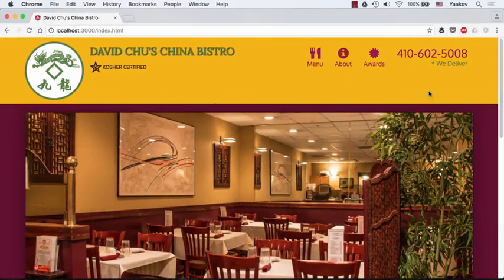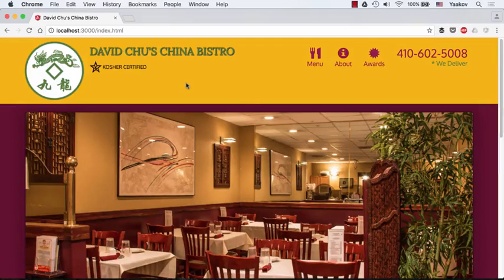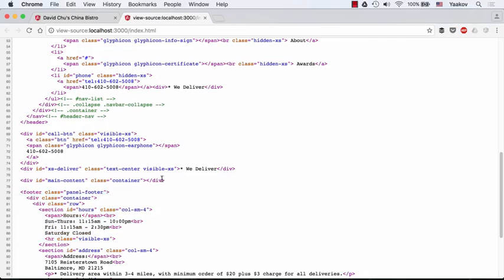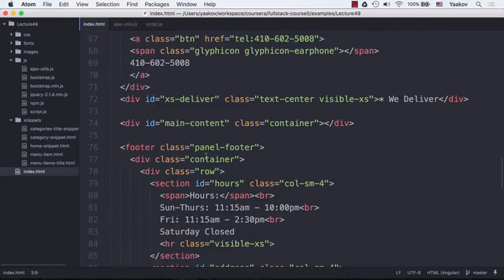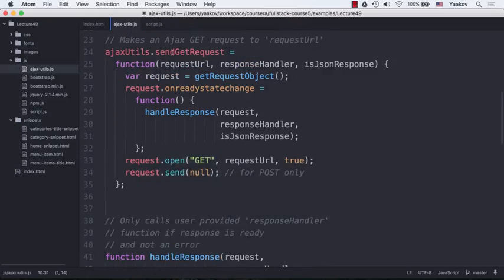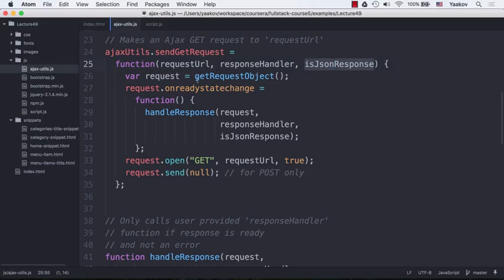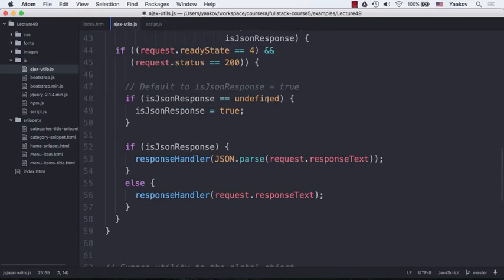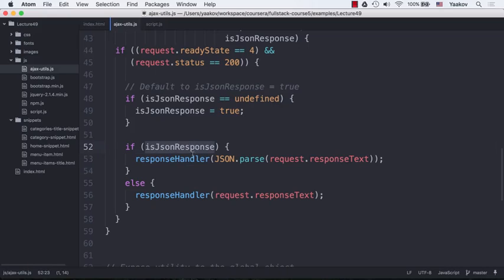5 18# OPTIONAL Lecture 49, Part 1 Non AngularJS Website Overview (Johns Hopkins University)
5 18# OPTIONAL Lecture 49, Part 1 Non AngularJS Website Overview (Johns Hopkins University)